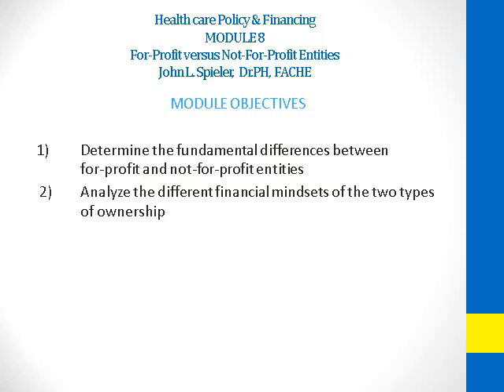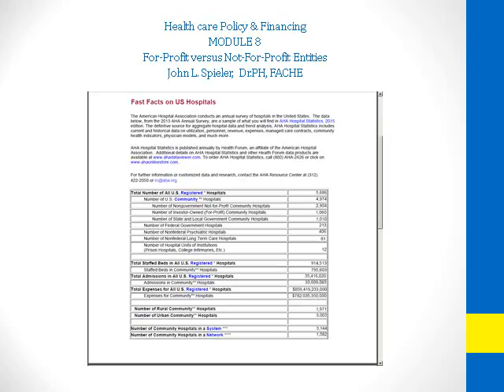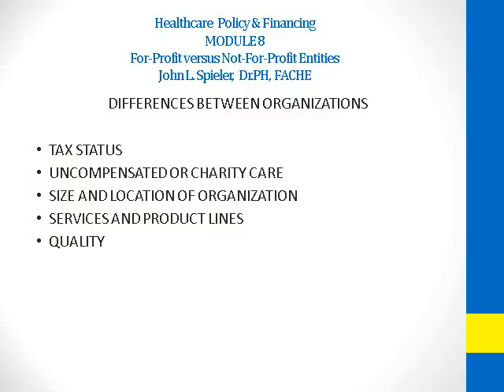Dr. Spieler's Introduction to Module 8